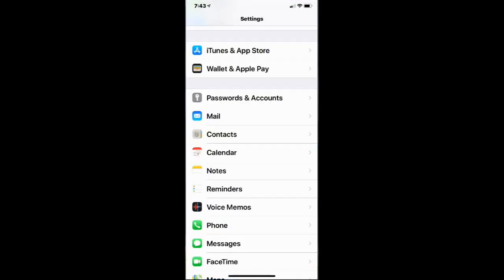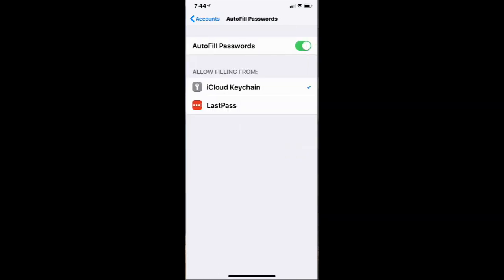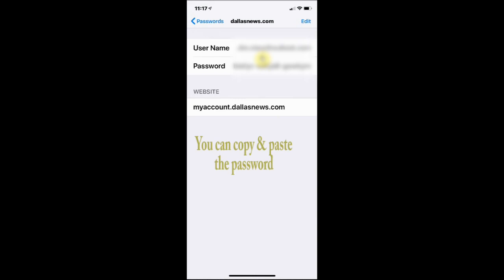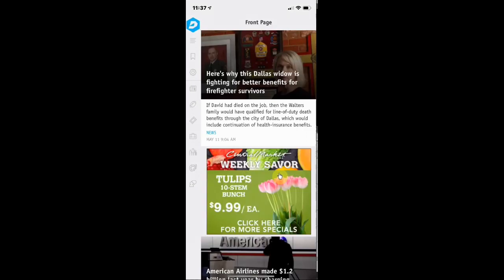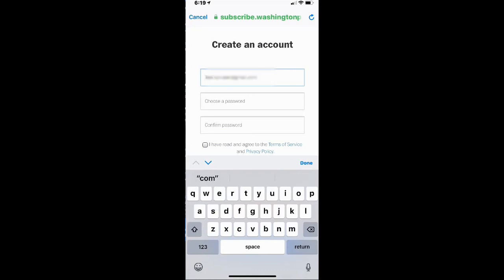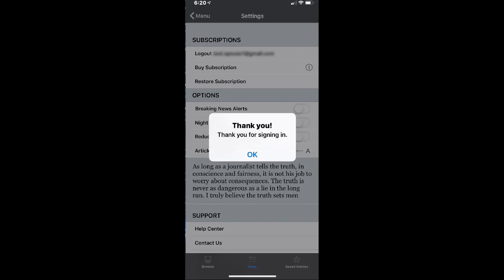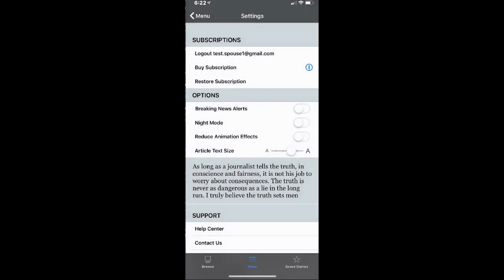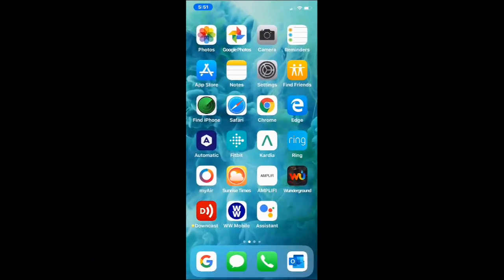iPhone & iPad Security - 3 iCloud Keychain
This is the 3rd video in the ‘iPhone & iPad Security’ series for seniors & other ‘normal’ non-tech people. In this is video I describe the iCloud Keychain password manager. Every user of iPads and/or iPhones should implement this tool. It will significantly increase your internet security.